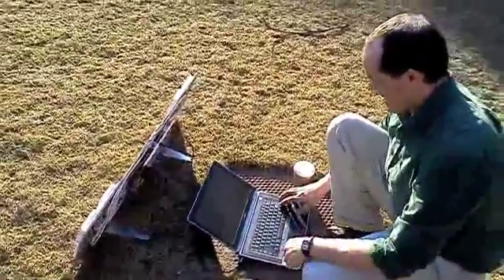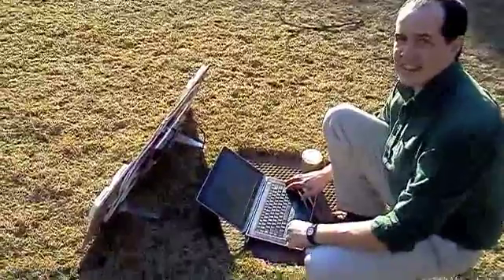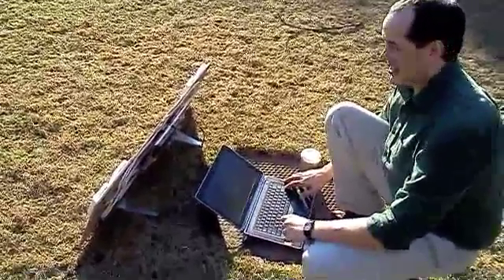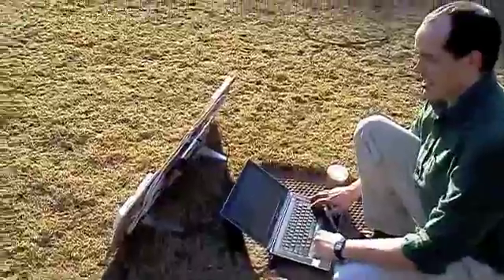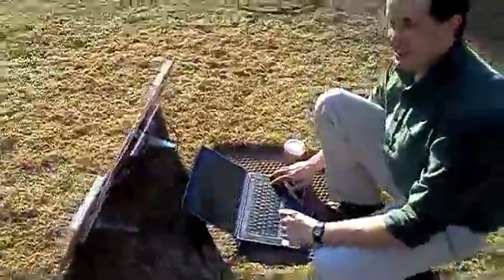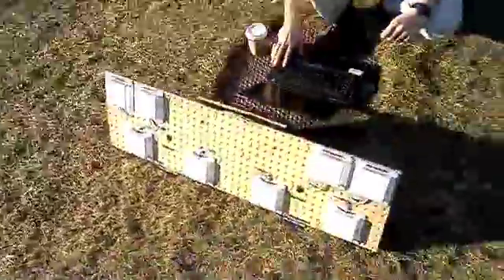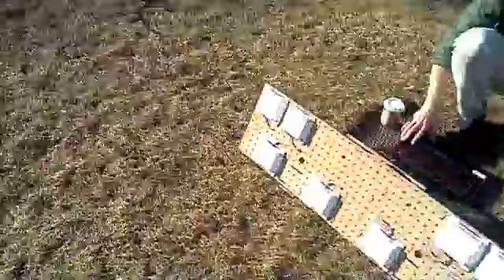DIY Phased Array Radar Demo for MIT IAP 2012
I am one of the lecturers for this very unique MIT IAP short course in radar, where teams of 3 build a digital phased array radar system using $950 in parts using pegboard, wi-fi antennas, and a  handful of other parts.

The creators of this class include:
Dr. Bradley Perry, Dr. Jonathan Paul Kitchens, Dr. Patrick Bell, Dr. Jeffrey Herd, Dr. Gregory L. Charvat.  Brad Perry is the lead and has done an amazing job putting everything together!

This phased array radar system is a switched antenna array based on my previous work on thru-wall imaging here:

The radar back end is in fact one of the coffee can radar systems, where you can build your own here:

Complete documentation and lectures from this phased array radar course will be posted on the MIT OCW site soon so that you too can build your own phased array radar using pegboard and wi-fi antennas.

If that is not enough, anyone can sign up for this course offered by the MIT professional education program: